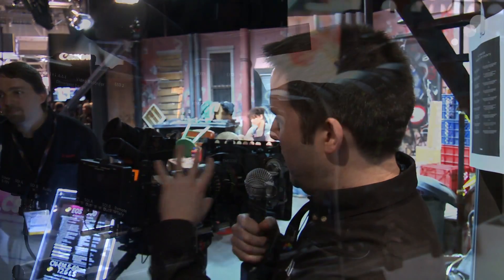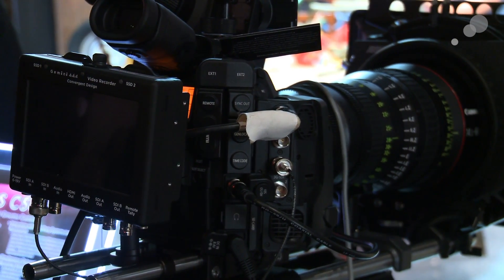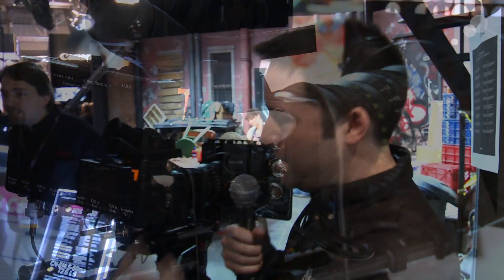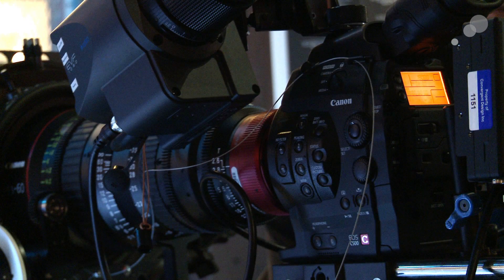NAB '12: A Closer Look at the Canon C500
I stepped over to the Canon booth today to get a little hands-on time with the Canon C500. The camera has many of the same features found in the C300, but with the addition of 4K output. The camera can output a 4K RAW video stream up to 60p in 4096×2160 mode, and 120fps in 4096×1080 mode. It can also output a quad HD signal for monitoring. Two recorders have been announced that will work with this signal, the Gemini RAW and AJA's Ki Pro Quad. We also got to see some footage from the C500 on Canon's 4K monitors, and we were very impressed.